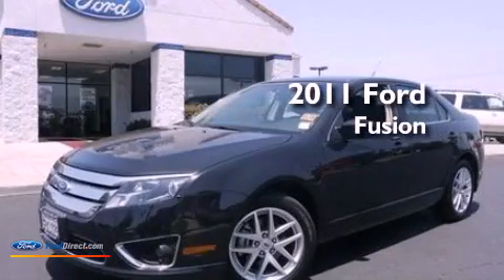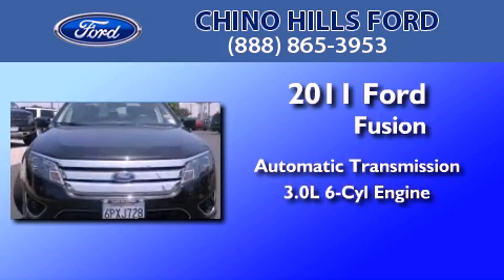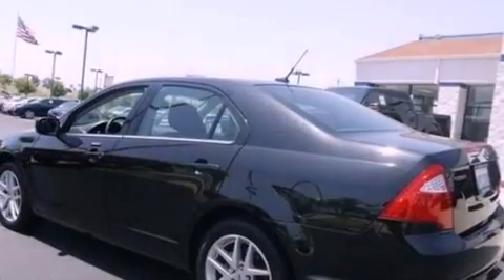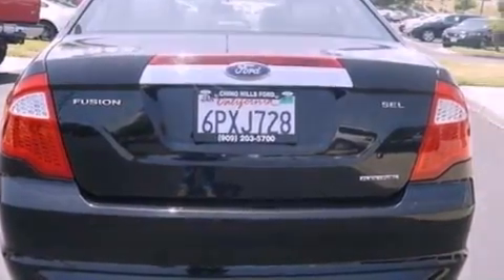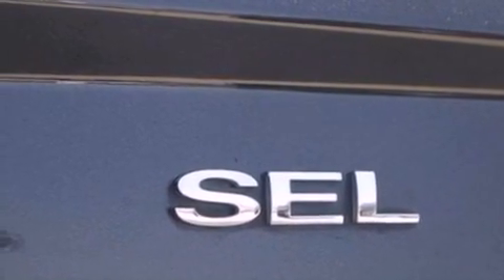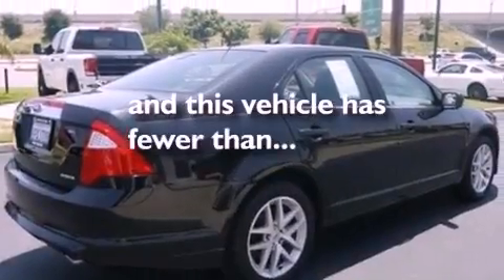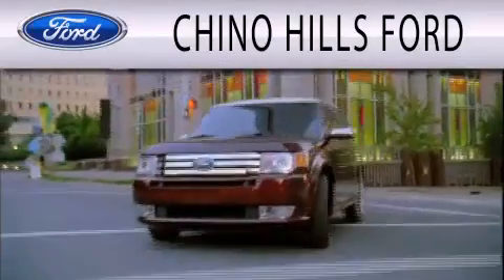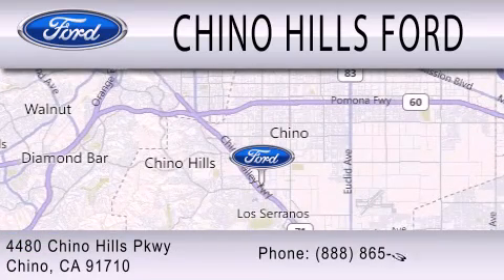Preowned 2011 FORD FUSION Chino CA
Year : 2011
 Make : FORD
 Model : FUSION
 Engine : 3.0L V6 24V MPFI DOHC FLEXIBLE FUEL
 Trans . : 6-SPEED AUTOMATIC
 Exterior : TUXEDO BLACK METALLIC
 Miles : 38,790
 Interior : CHARCOAL BLACK
 Stock : P504R